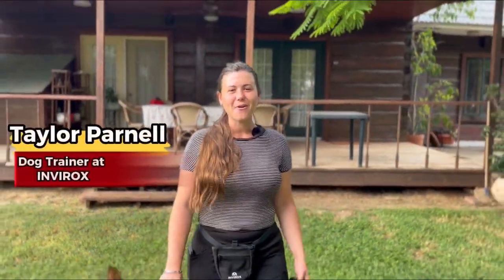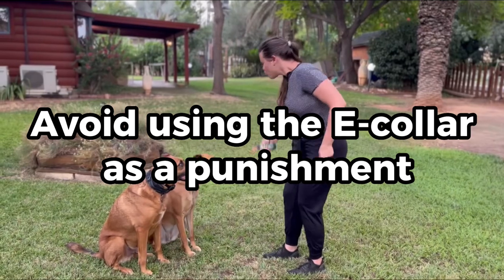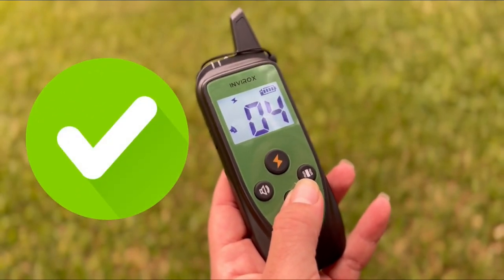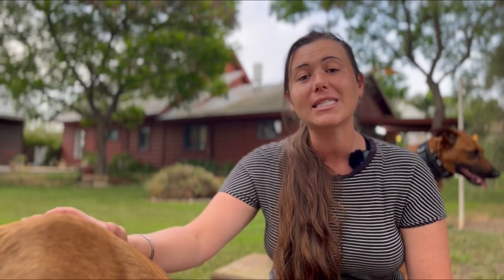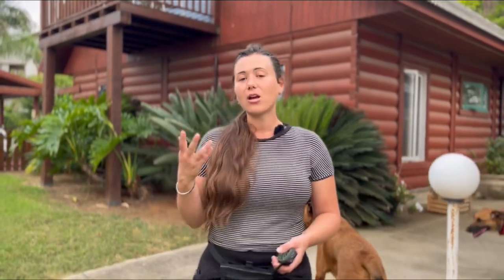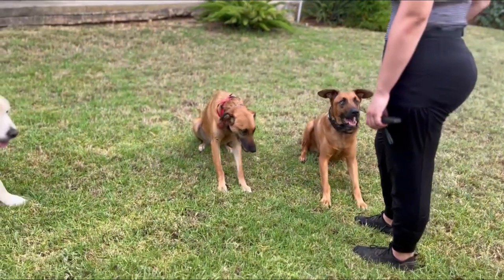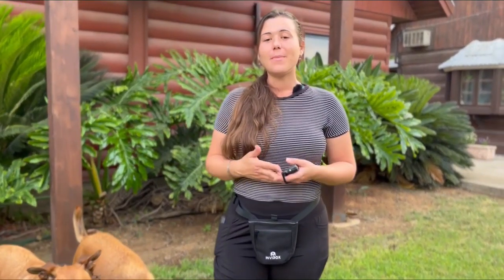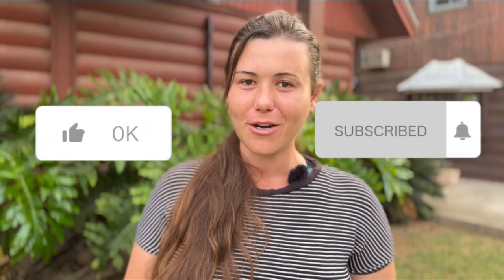Top 7 MISTAKES EVERY DOG OWNER MUST AVOID when using E-COLLAR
These are the Top 7 MISTAKES to AVOID when using an E-COLLAR. 7 Simple Steps any dog owner can follow!

Credits:
 @TaylorParnell  -Dog Trainer & Producer
Edan Shochat - Dog Trainer, Producer, Editor, Photographer & Videographer